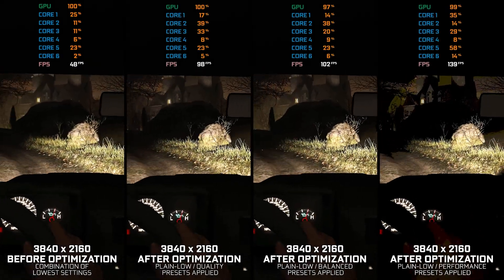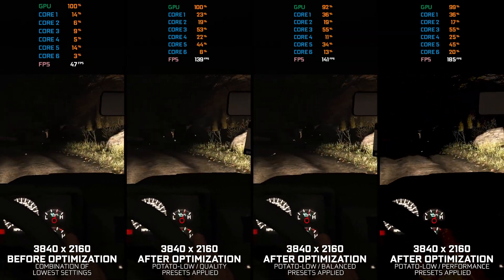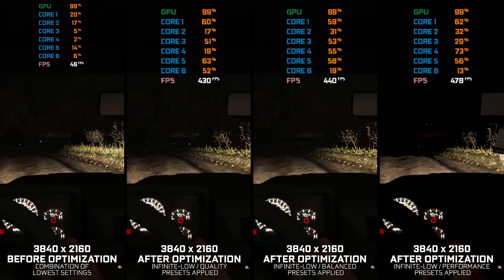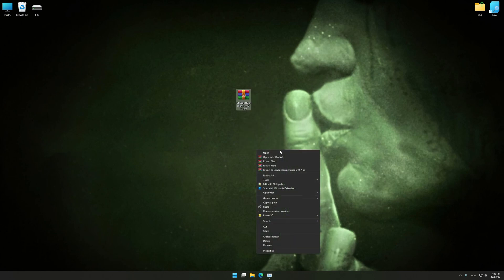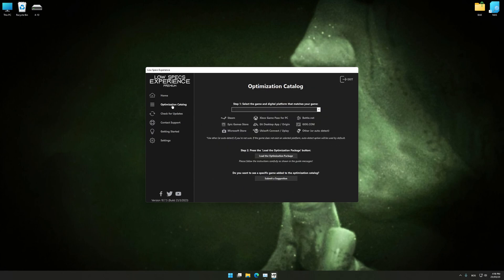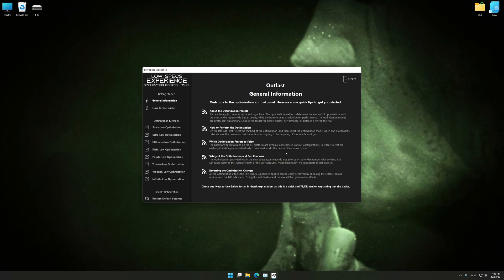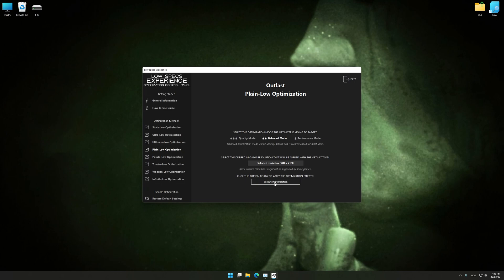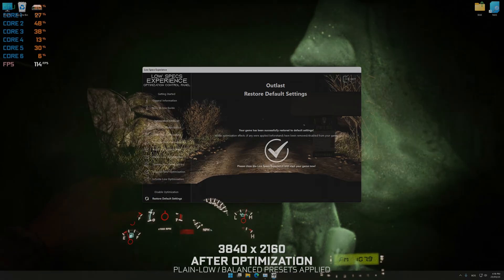Outlast 1 | How to Get Maximum FPS Boost and Fix Lag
This Maximum FPS Boost guide for Outlast 1 shows you how to increase and maximize frame rates, fix lag, reduce stutters, and improve overall performance using the Maximum Performance presets in Low Specs Experience.

⏱️ Timestamps

00:00 Before vs After Optimization
00:44 Optimization Guide
02:08 Additional Gameplay Footage